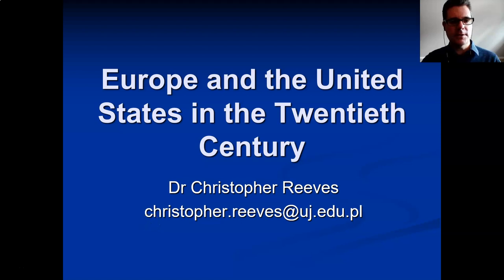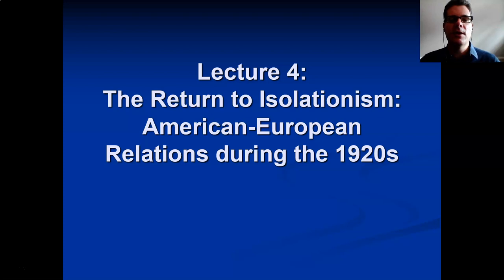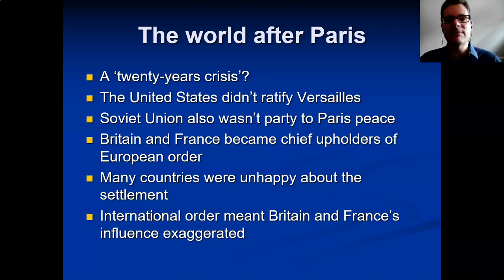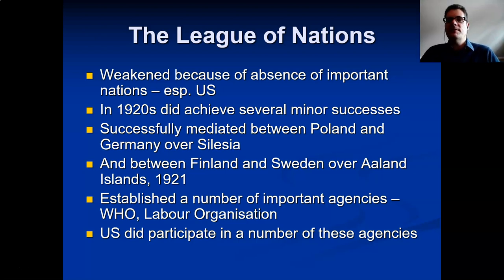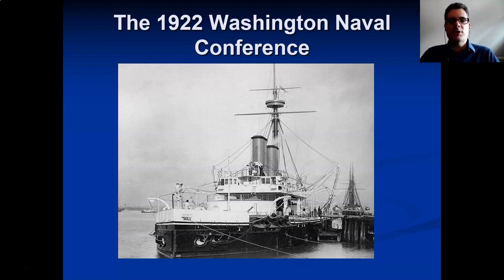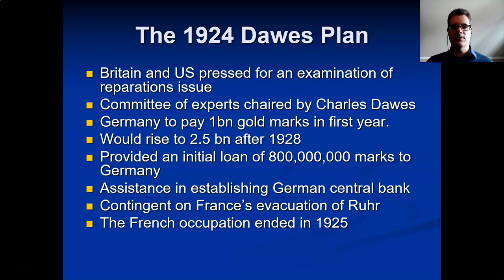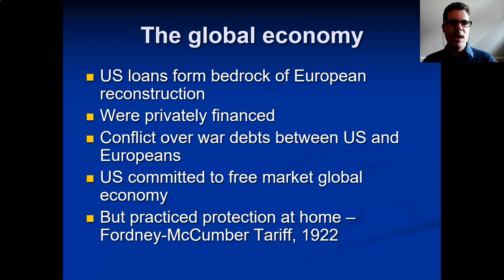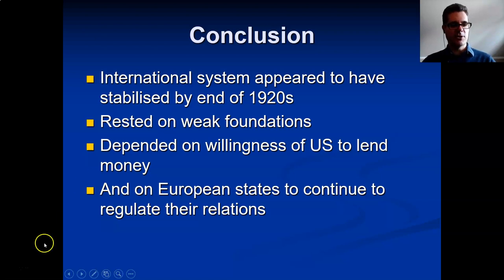TAS Europe and the US - Lecture 4: The return to isolationism: the US and Europe in the 1920s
The lecture discusses the relationship between the US and Europe in the 1920s, and assesses the extent to which the US retreated back into an isolationist policy. It discusses, among other things, the 1922 Washington Conference, the Locarno Treaties and the Dawes and Young Plans that dealt with the problem of German reparations